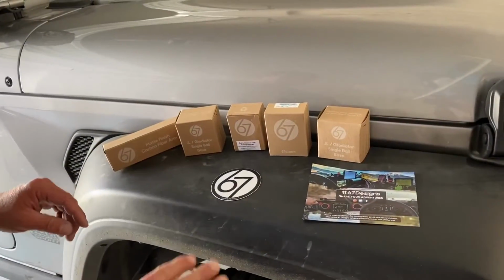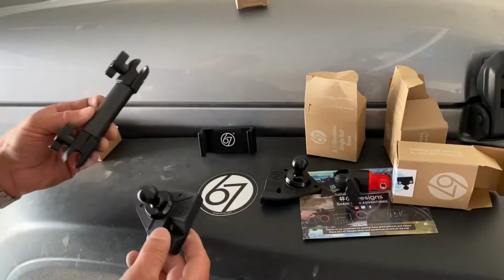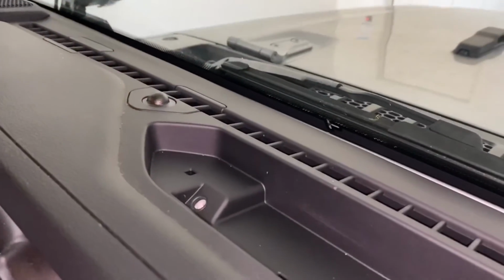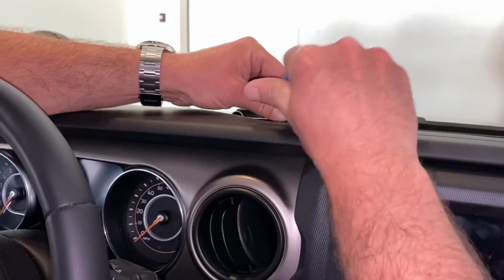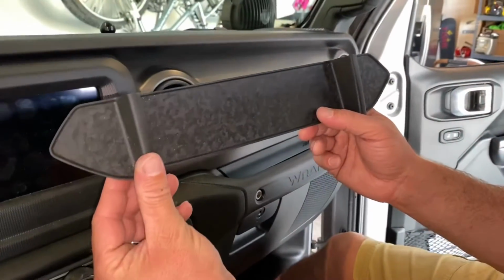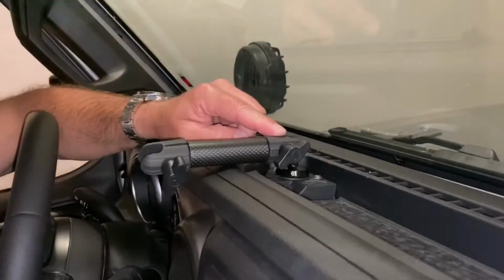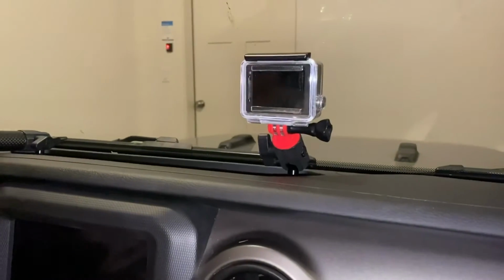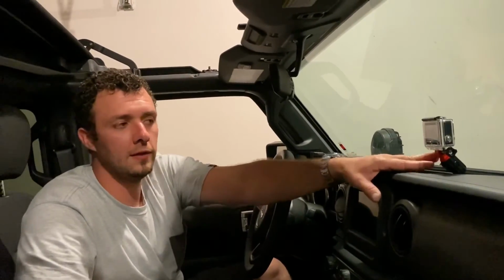New 67 Designs Double Ball Mount for JL Wrangler and JT Gladiator Install Garage Quarantine Project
New 67 Designs Double Ball Mount for JL Wrangler and JT Gladiator Install Garage Quarantine Project. This is the install and review of the 67 Designs double ball mount for the JL Wrangler and JT Gladiator. This double mount holds a phone and an action camera like a GoPro and DJI Osmo. This is a great mount for off-road vehicle’s and will keep everything secure and rattle free in rough terrain. This is a must for any of your Jeep adventures and frees up the cup holders for beverages not phones.

GoPro 8
DJI Osmo Action
Beer Jeep shirt